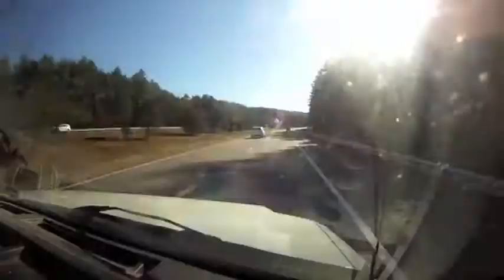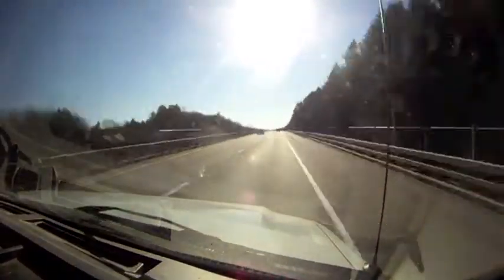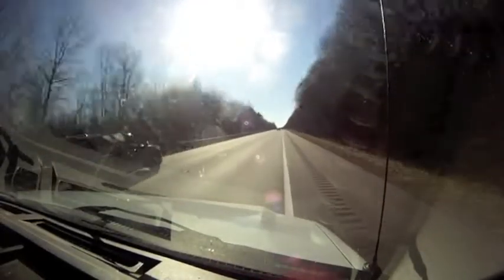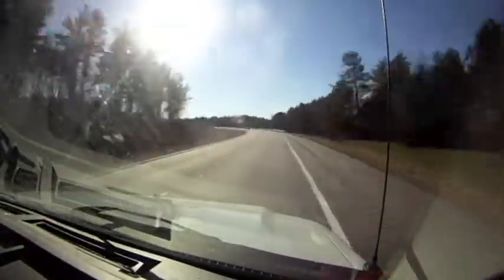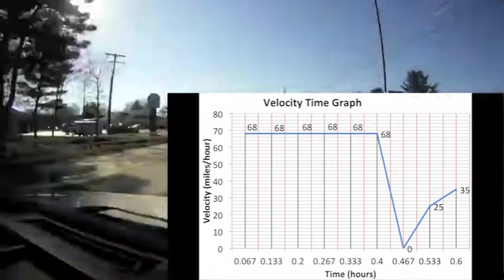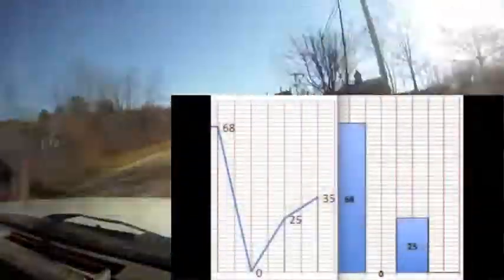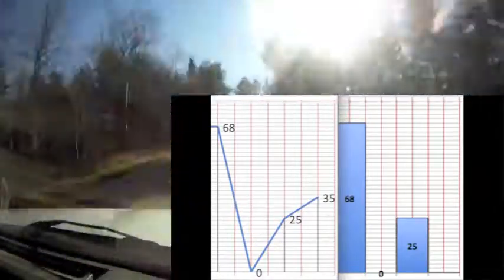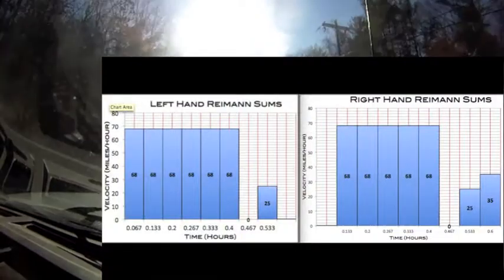Calculus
Using Velocity to Approximate Distance